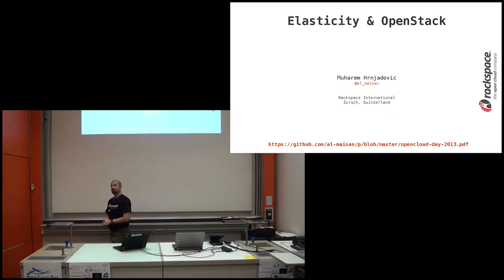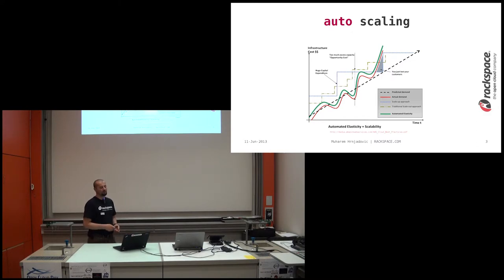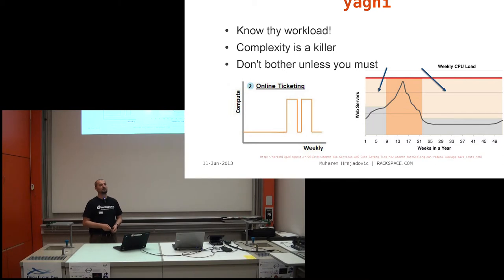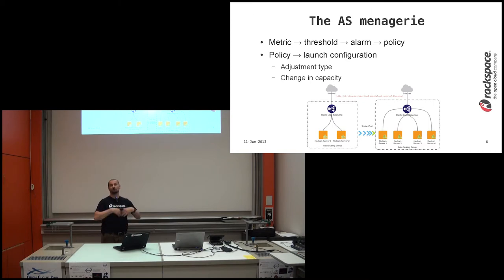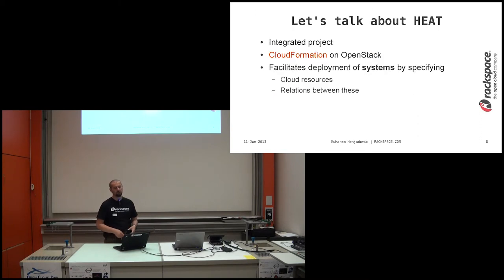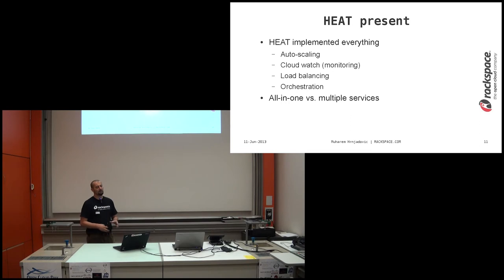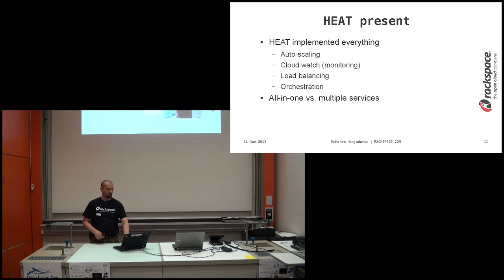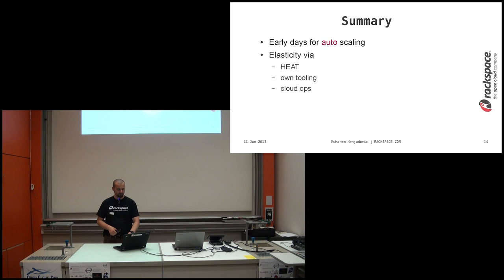Elasticity in the OpenStack cloud, Muharem Hrnjadovic (Open Cloud Day 2013)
Elasticity in the OpenStack cloud
Muharem Hrnjadovic
Rackspace

One of the key promises of cloud computing is its elasticity i.e. the capability to provision more or less resources in order to cope with a higher or lower load respectively.
One particularly desirable capability (unless you like being paged at 3am  is automated scaling, typically achieved by configuring triggers for scaling actions. In this talk we will take a look at what OpenStack has to offer on the autoscaling front.

Muharem Hrnjadovic is a cloud advocate with Rackspace, hacks mostly in Python and is interested in anything that helps with deploying, monitoring and (auto)scaling of systems in the cloud.

Open Cloud Day 2013

Cloud Computing gewinnt immer mehr an Bedeutung und Gewicht. Damit die
gesamten Möglichkeiten ausgeschöpft werden können, sollten Clouds nach
den Prinzipen der Open Cloud Initiatve aufgebaut werden.
Das Ziel des Anlasses ist es offene Clouds und die Interoperabilität von Clouds
zu verbessern. Speziell werden die Anforderungen der öffentlichen Verwaltung sowie
von KMUs berücksichtigt. In speziellen Vorträgen wird der Bereich GovCloud vertieft.
Der Anlass legt gewicht auf konkrete, praxisnahe Beispiele.
Die Konferenz baut auf dem erfolgreichen Open Cloud Day von 2012 auf.